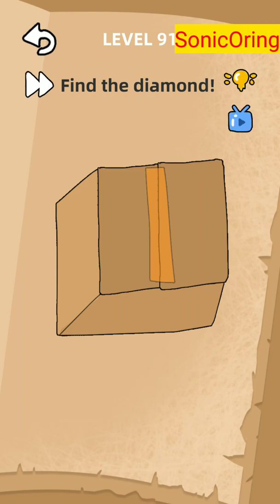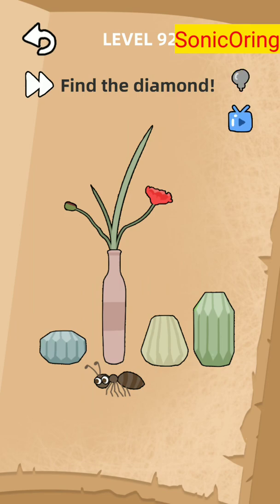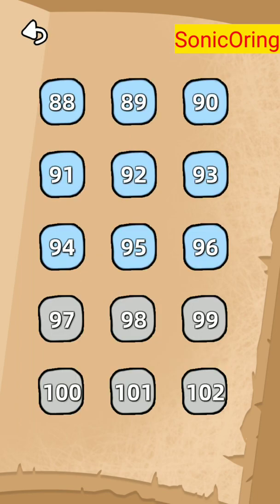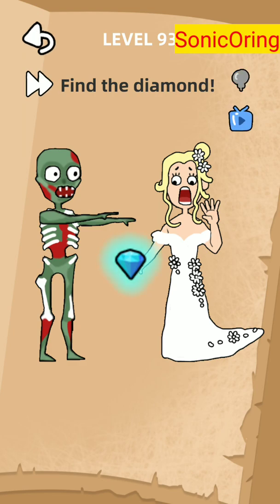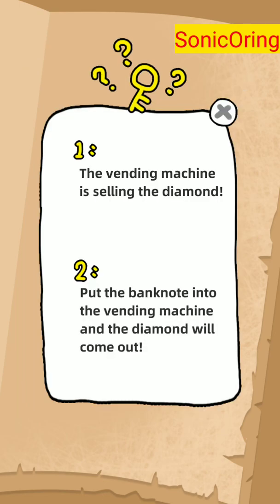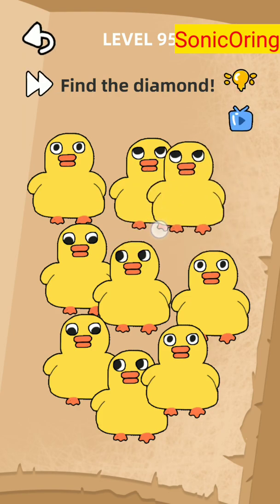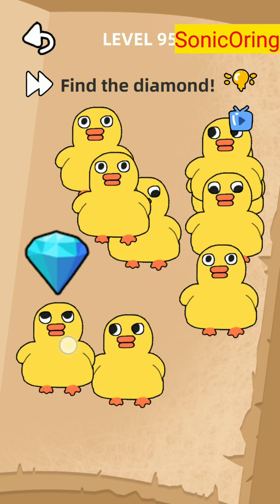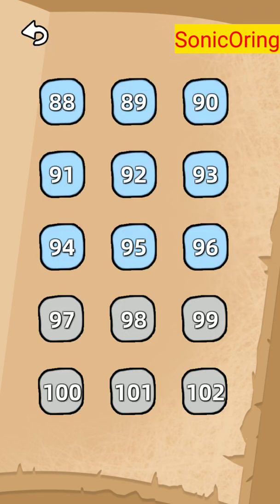Stump Me 2 Level 91 92 93 94 95 Find The Diamond Walkthrough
Solution how to solve Stump Me 2 Level 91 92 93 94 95 Find The Diamond Walkthrough
Stump Me 2 - Brain Puzzle IQ Teasers by Super Masters Games / KOOLBEN
newest brain puzzle IQ challenge and brain test in 2020, can you pass it